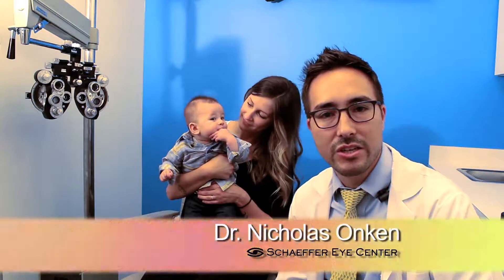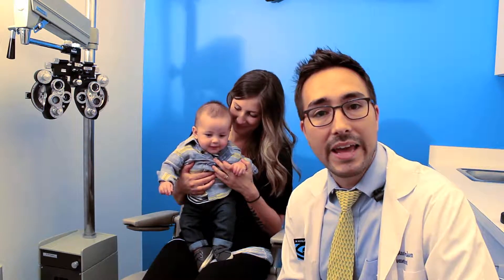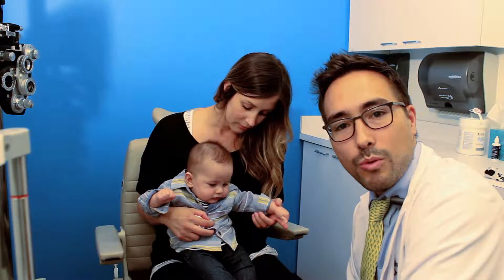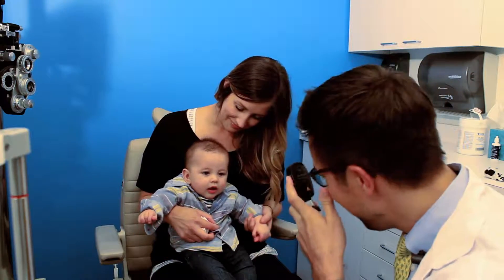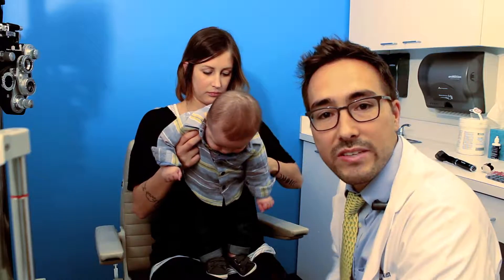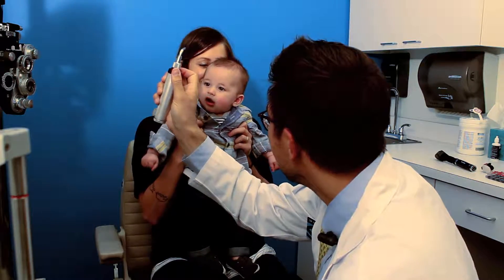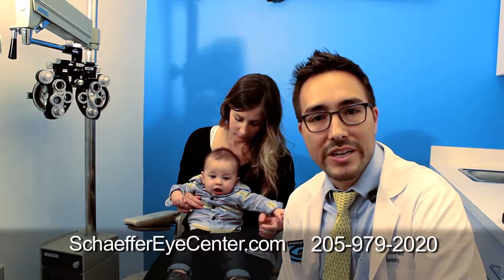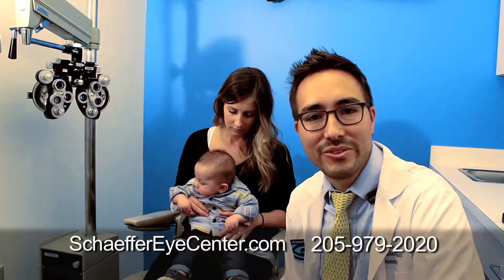160331 InfantSEE Dr Onken Revision2